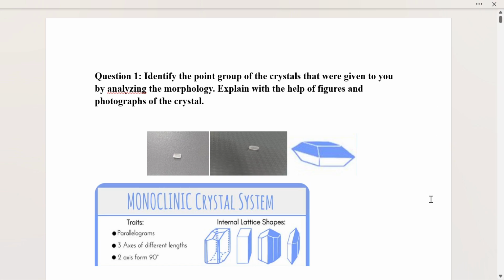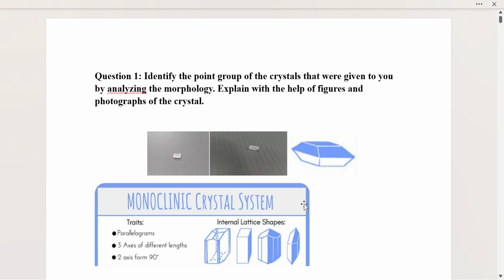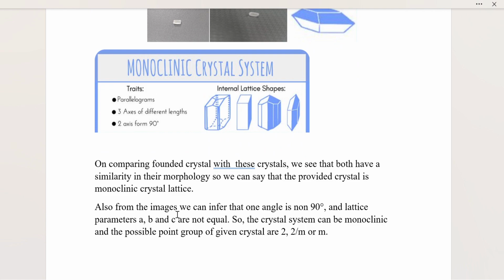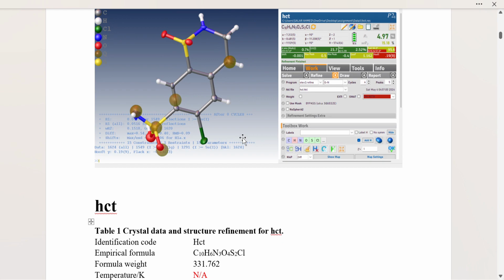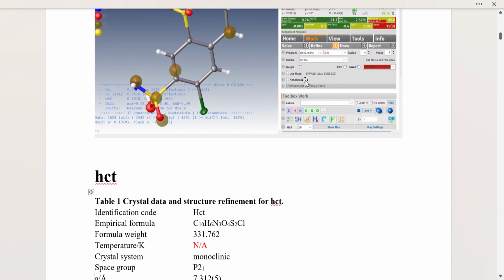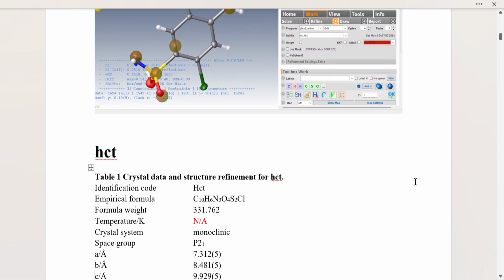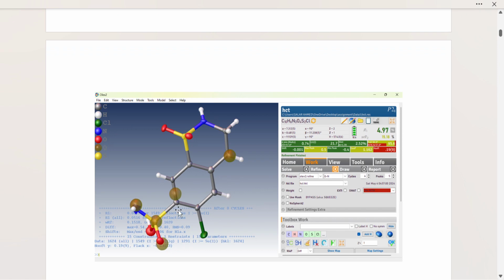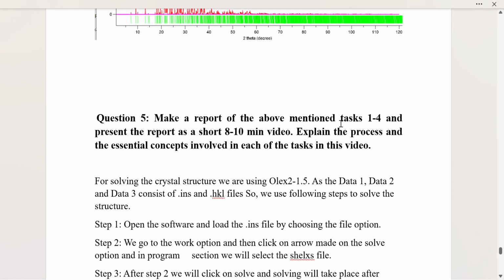OLEX2 Assignment ISalarAhmedI2023CYM2048